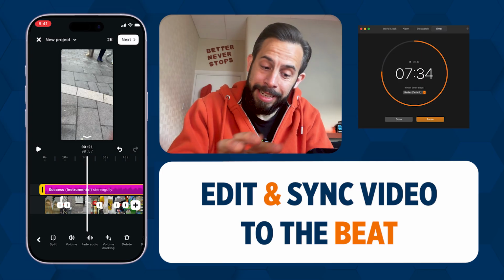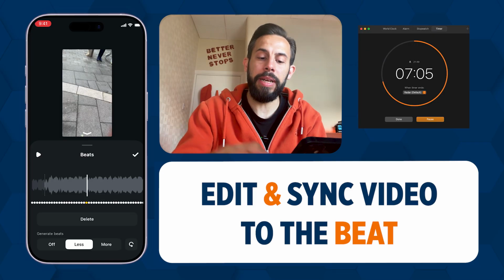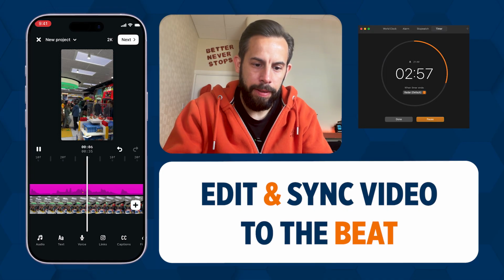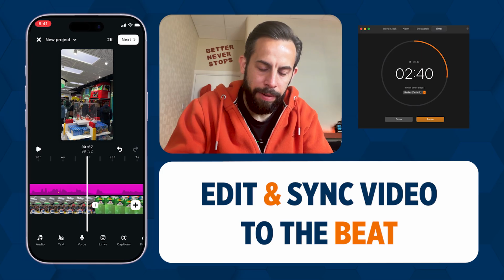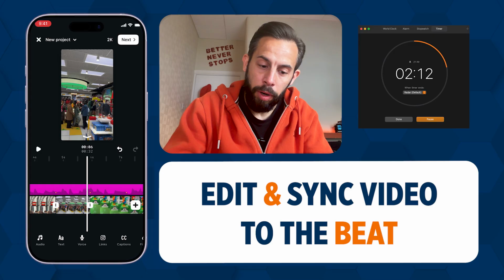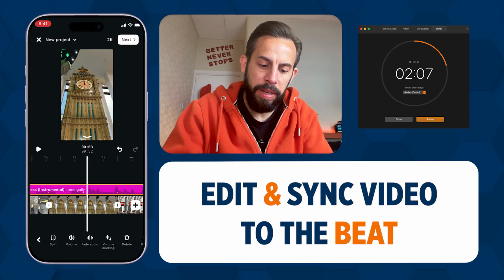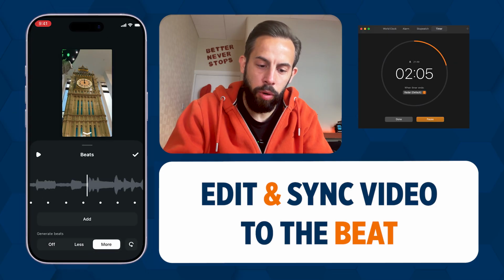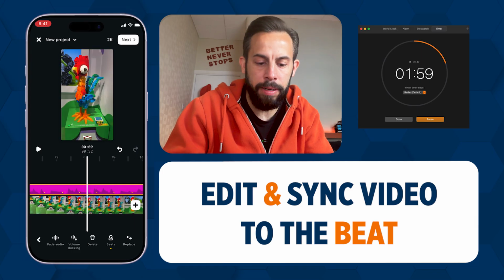How to Sync your Cuts to Music in Instagram Edits using Beats feature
Ever watched a Reel where every cut lands perfectly
on the beat and wondered how they did it?

The Instagram Edits app has a built-in Beats feature
that detects the rhythm of your track automatically
— and you can also do it manually using the waveform.
In this video I'm showing you both methods so you can
choose the right one for every edit.

In this video I'm covering:

✦ Importing your music
Finding and adding a track from the Edits app library

✦ The Beats feature
How the auto beat detection works, the 2 and 4 count
and placing your cut points automatically

✦ Manual sync using the waveform
Reading the waveform, identifying beat peaks and
trimming clips to hit them precisely

✦ Making it feel right
Why not every cut needs to hit a beat — and why
that actually makes the ones that do land harder

THE RULES OF THIS SERIES
✦ Every tutorial is under 10 minutes (there's a timer
  on screen so you can hold me to it)
✦ New Instagram Edits tutorial every weekday throughout
  May 2026 (21 videos)
✦ Every video is uncut, no edits,

The Creative Companion is my free newsletter to get
hints, tips and creative inspiration to help you come
up with ideas, think more creatively and actually